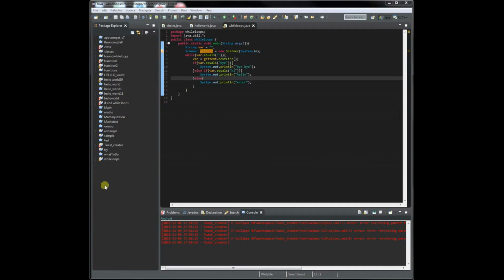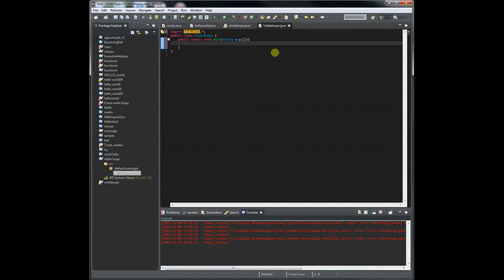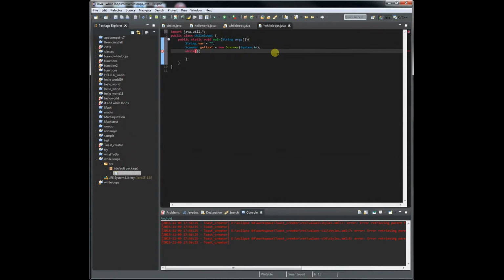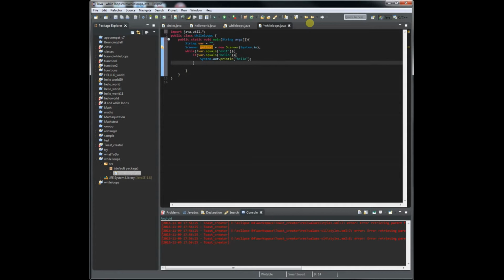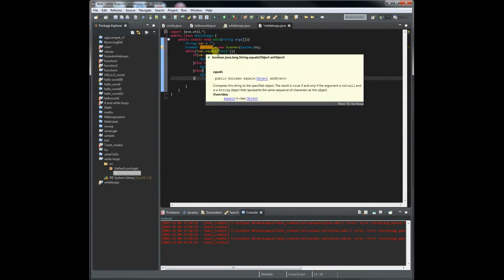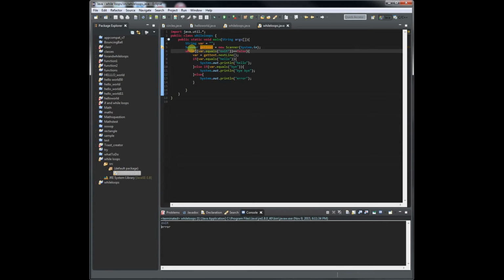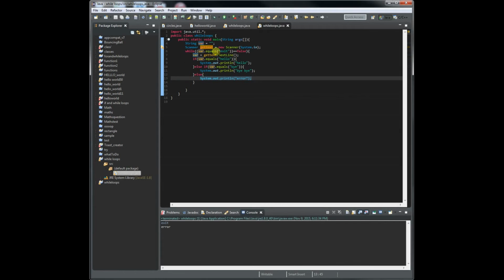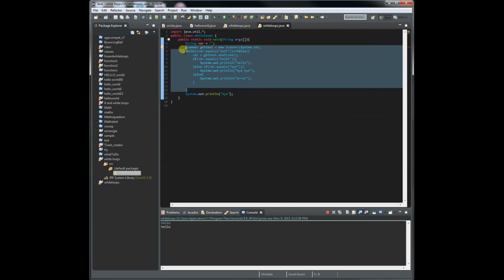java-basics if and while loops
Thanks to the developers at eclipse for producing a fantastic IDE.